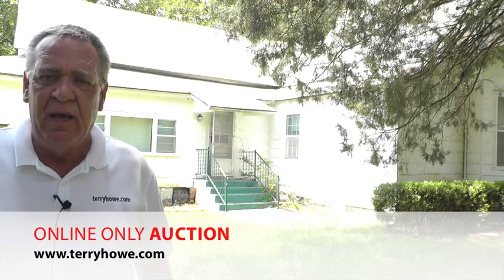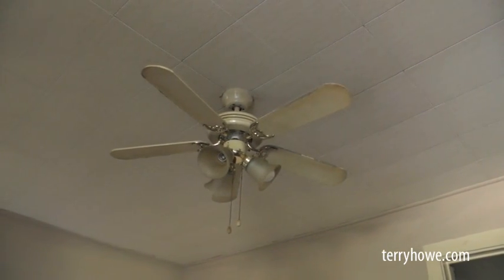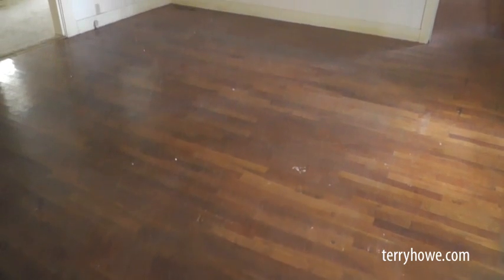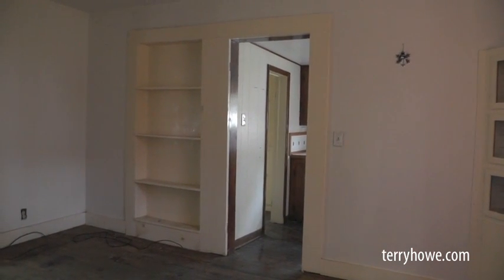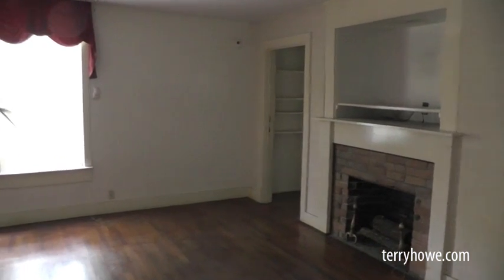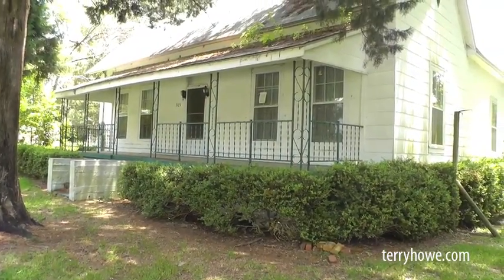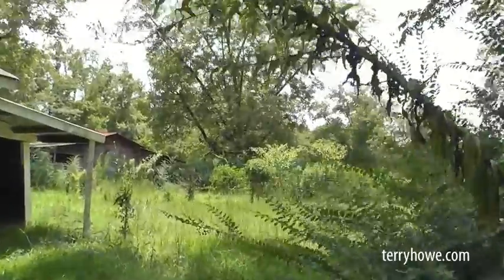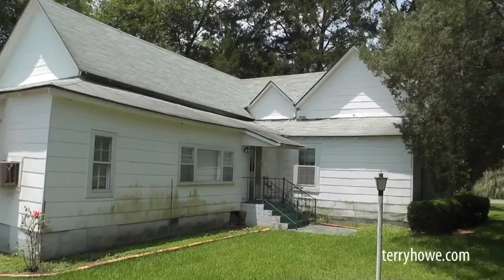1463 Blue Springs Rd, Pineview, GA - Online Only Auction